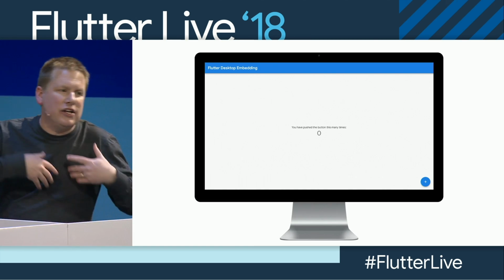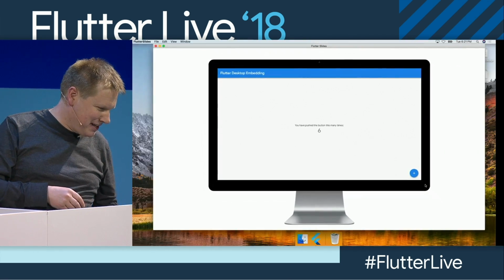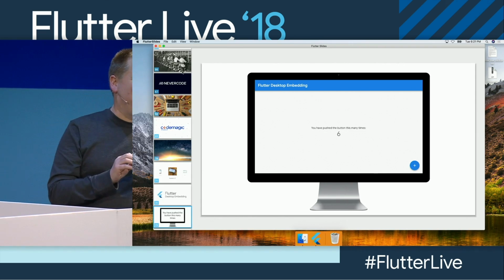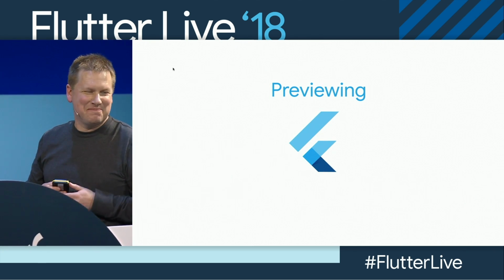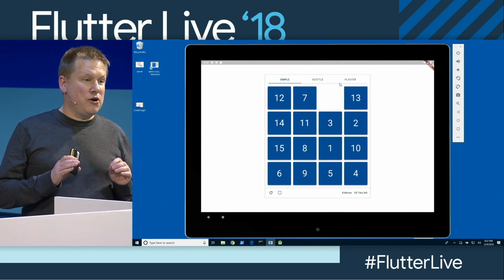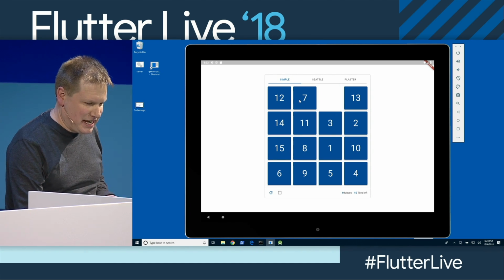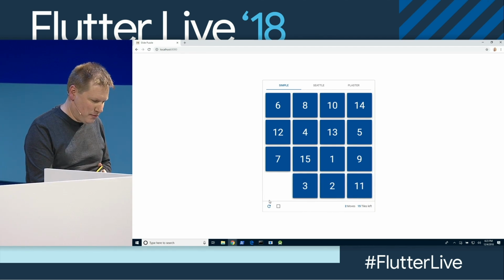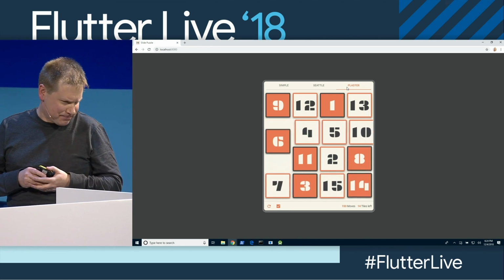One More Thing (Flutter Live, Keynote Part 4)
Eric Seidel, Engineering Lead and co-founder of the Flutter project, along with the Flutter team, give some closing remarks.

All talks from Flutter Live will be available in this playlist

event: Flutter Live 2018; re_ty: Publish; product: Flutter - General; fullname: Eric Seidel;